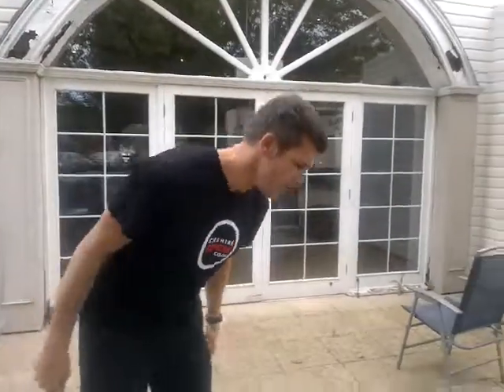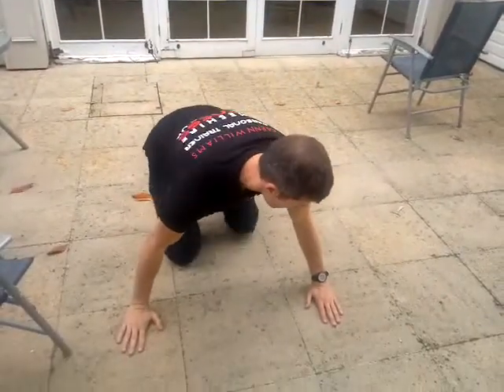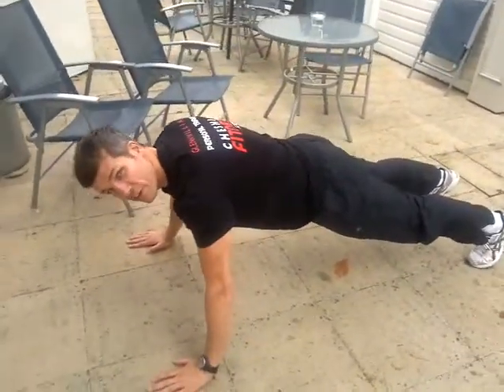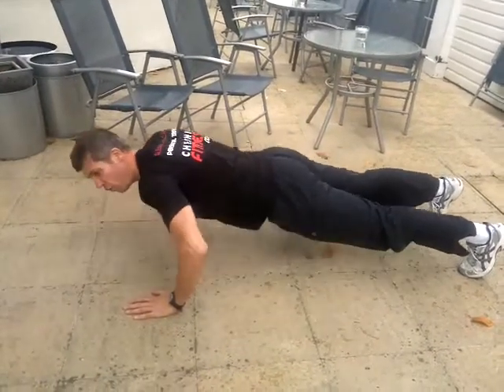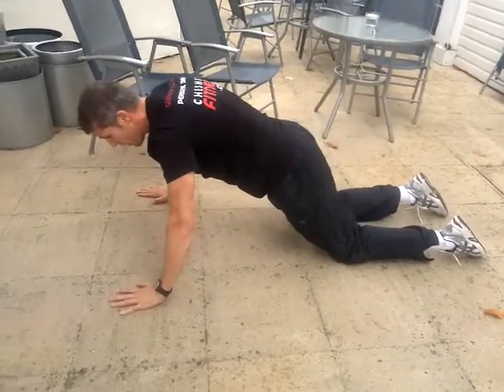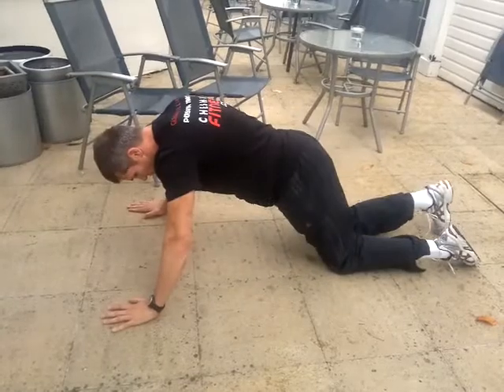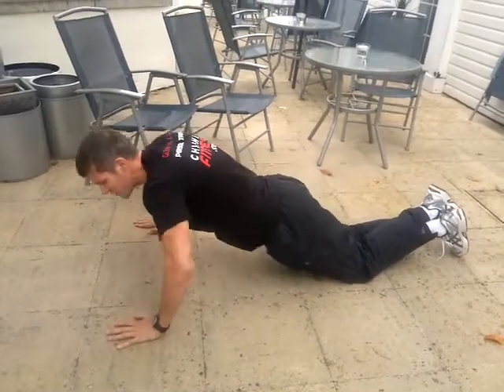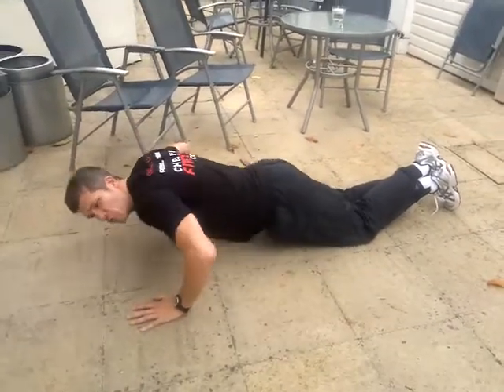Exercise of week Press Up